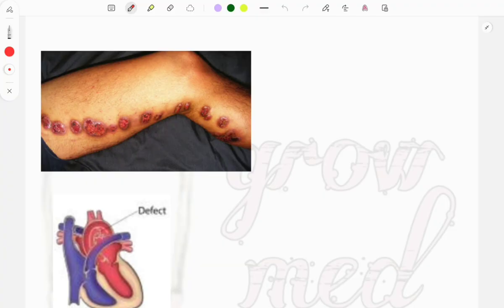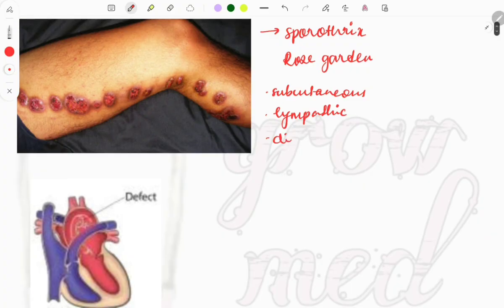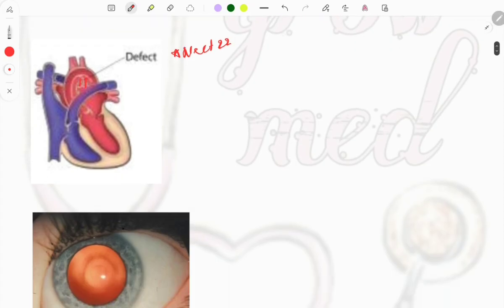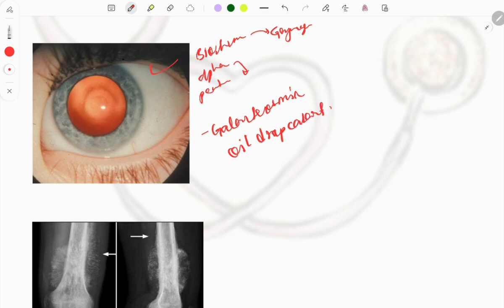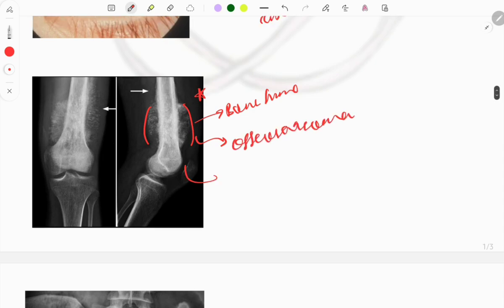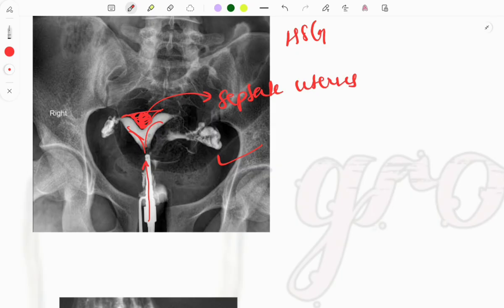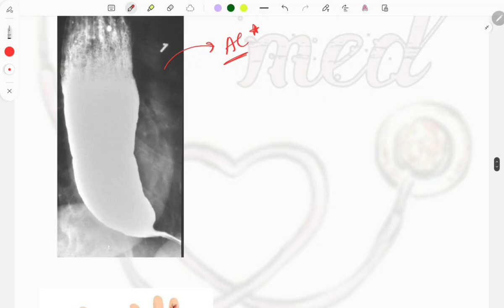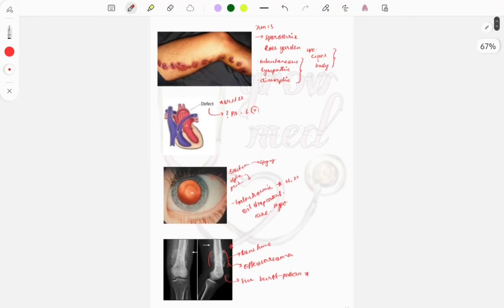Important Images- FMGE JULY 26